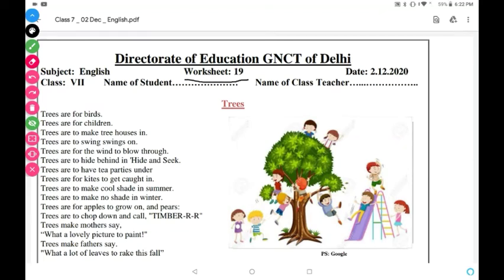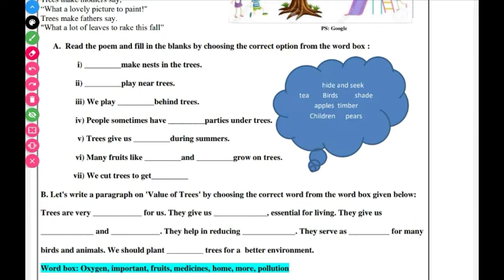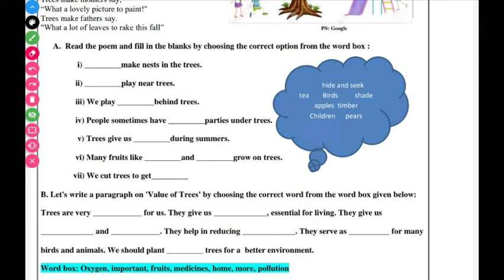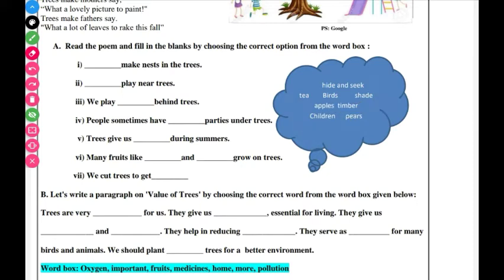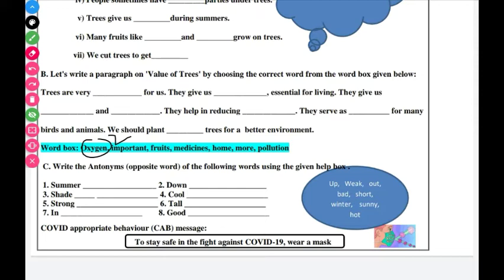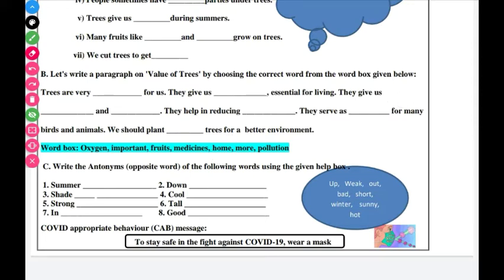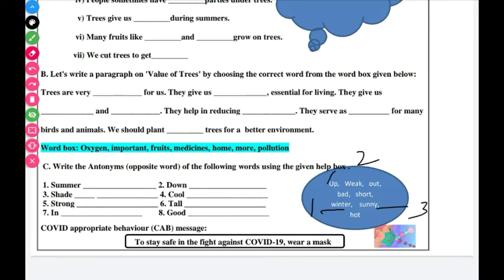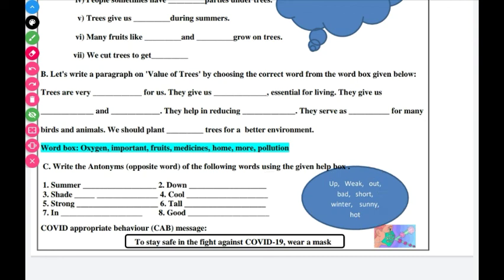English class 7th poem Trees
trees Poem class 7 English